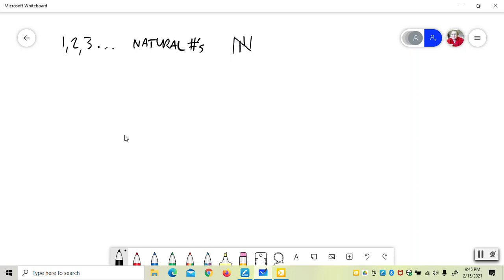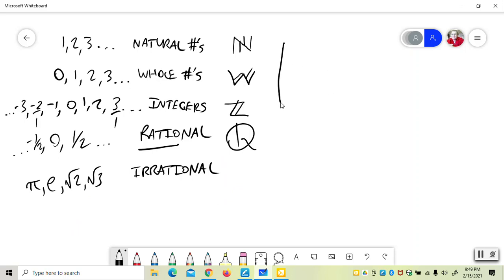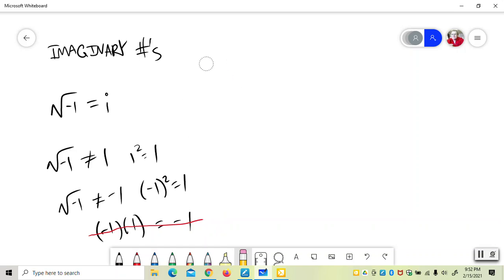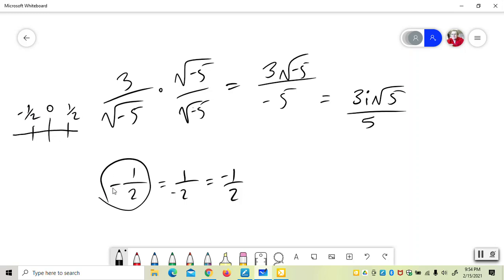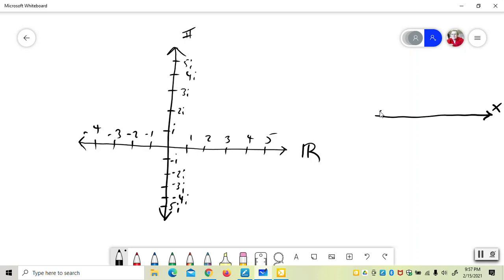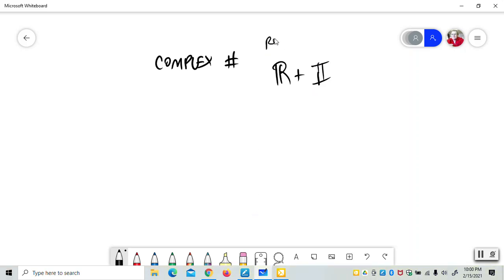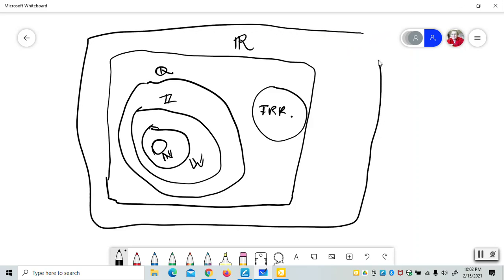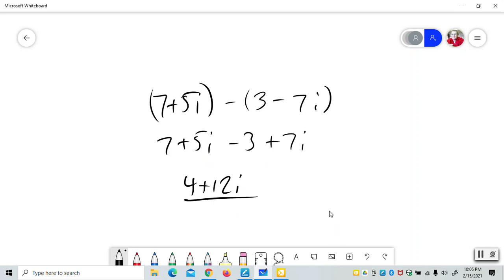Complex Numbers 2021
Definition of complex numbers, how to graph them, and how to add and subtract them.